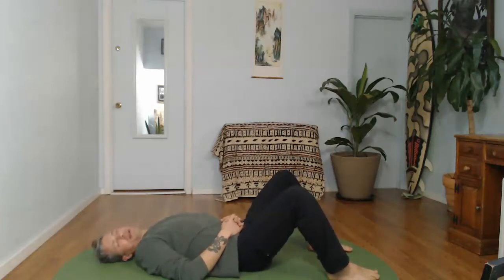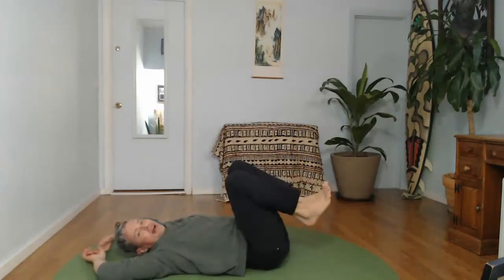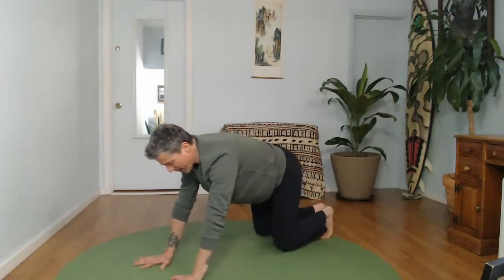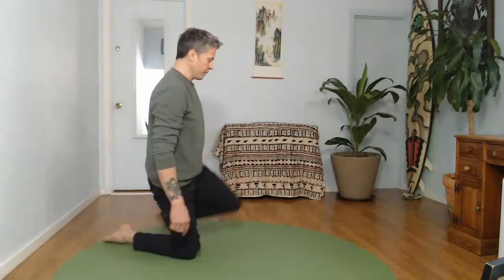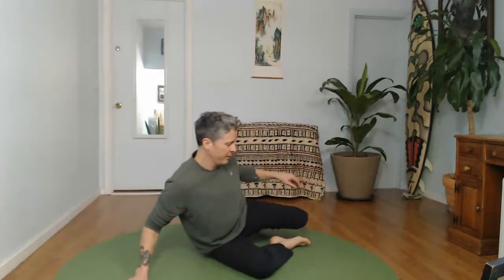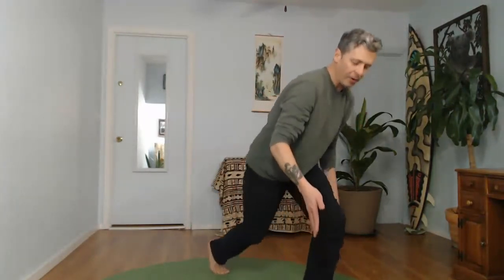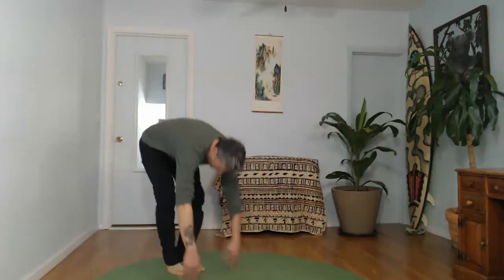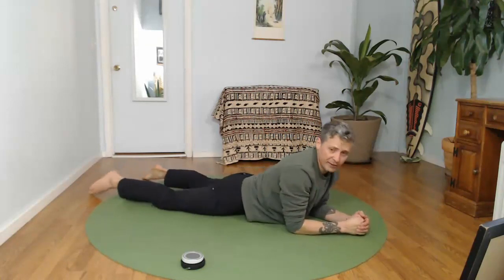Feel Better // M3 // Restorative Movement Flow Follow-Along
This video is a natural movement, restorative follow-along flow.  I took a week off of my usual natural movement flow and this was day 1 getting back into it.

12-movement patterns.  60-second intervals. 20-second rest. And ending with an active stretch.

Thanks!!